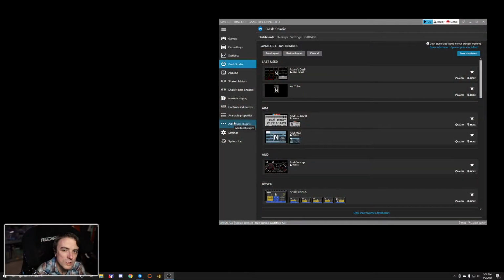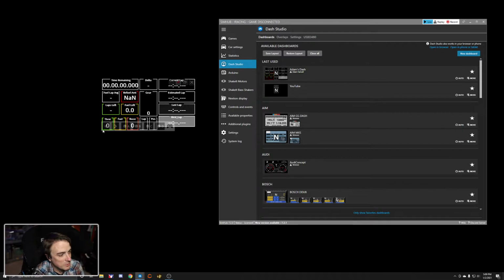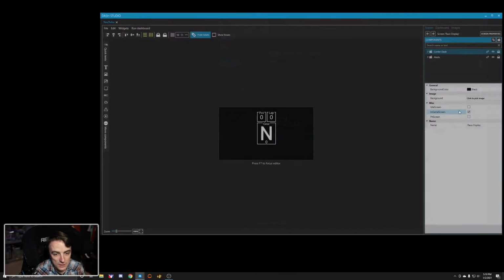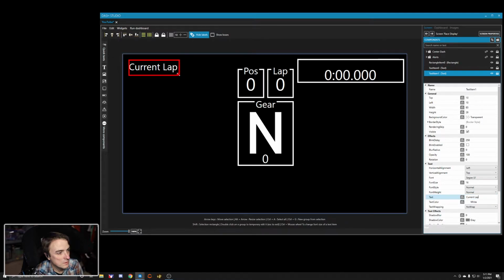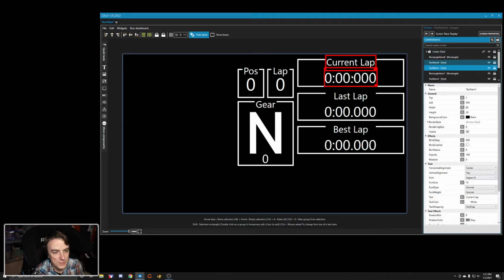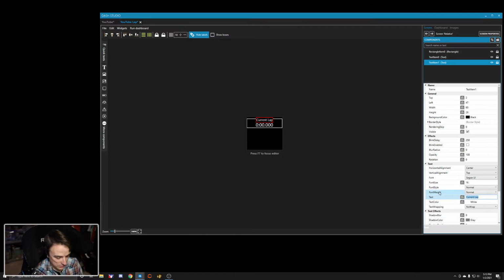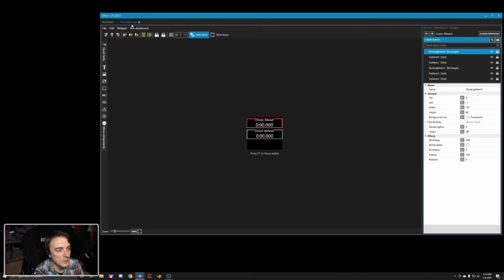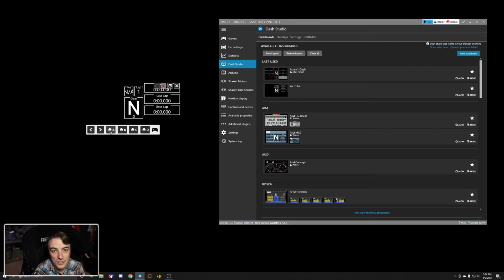SimHub Widgets - What Are They And How To Make Them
Today I'll show you what Widgets are in SimHub and how to make them.